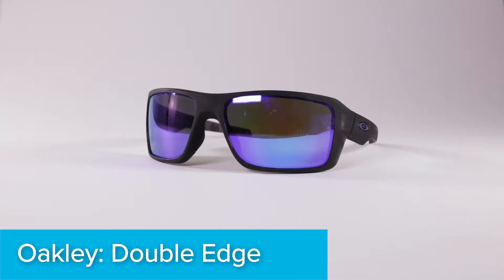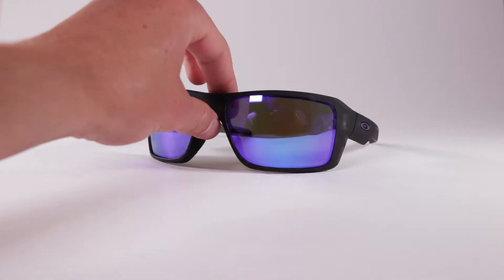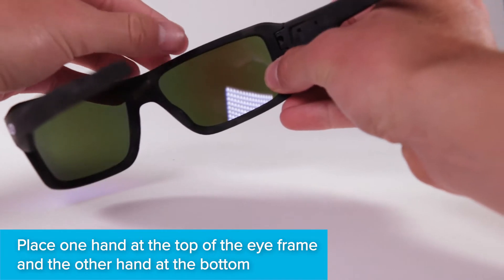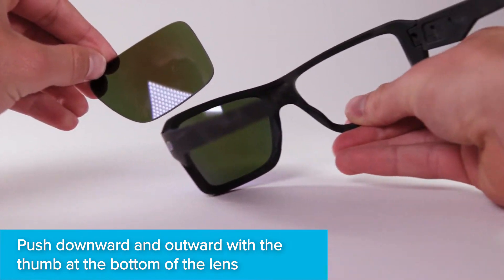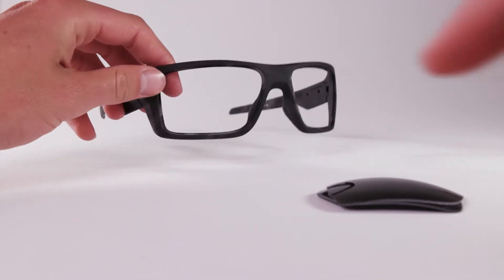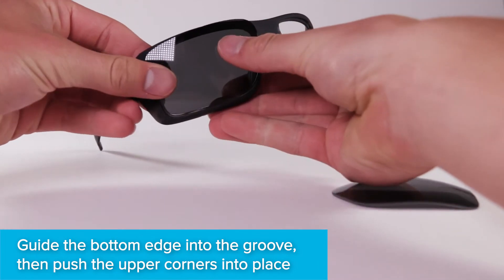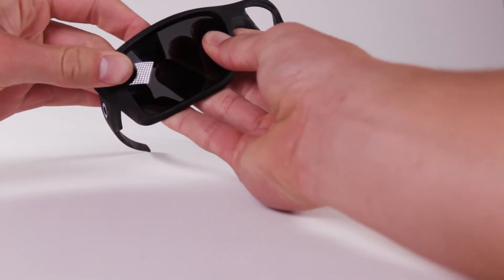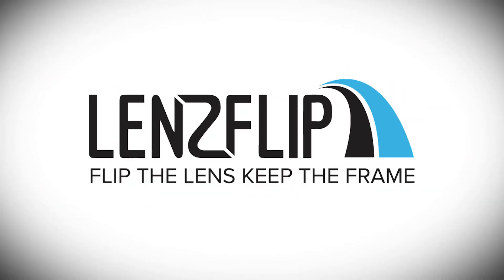How to Replace Oakley Double Edge Sunglass Lenses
Easily replace scratched or damaged sunglass lenses with quality replacement lenses from LenzFlip.
or Amazon

Made from high quality optical grade polycarbonate material, these lenses provide you with the highest optical clarity with excellent impact resistance. All lenses are polarized to provide you with a crisp and clear vision free of glare.

(Full Frame)
Here’s how you replace the lenses on your full frame sunglasses with your new lenses from LenzFlip.

Hold the frames facing away from you, so you’re looking at the inside of the lens.

Place one hand on the top of the eye frame and one hand on the bottom.

While gripping the top push down and outward with your bottom thumb. You will likely hear the lens pop out.

Turn the frames around so that the frames face you. You no longer need your old lenses.

Locate the grooves within the eye socket, this is where your new lenses will sit.

Guide the bottom edge of the lens into the groove. Then push the upper corners into place. Don’t worry about applying pressure, LenzFlip lenses are flexible and won’t break.

Repeat the same steps on the other side.

And that’s it! That’s how you replace your lenses on your full frame sunglasses with your new lenses from LenzFlip.

LensFlip: Flip the lens, keep the frame.